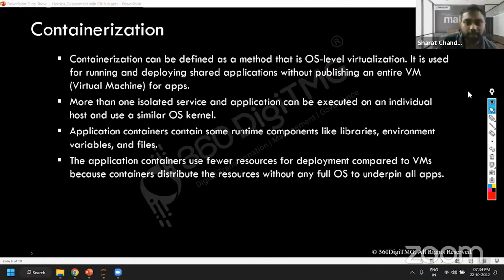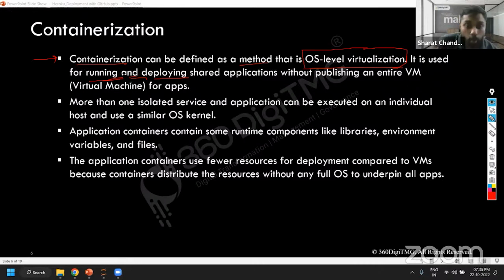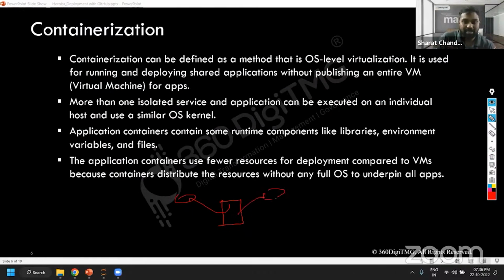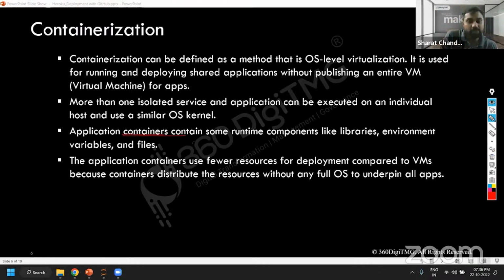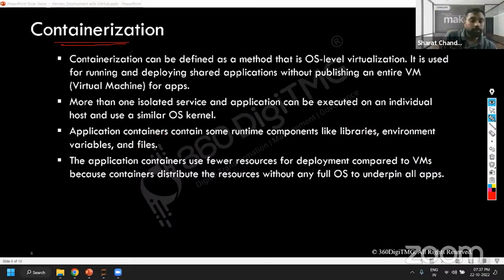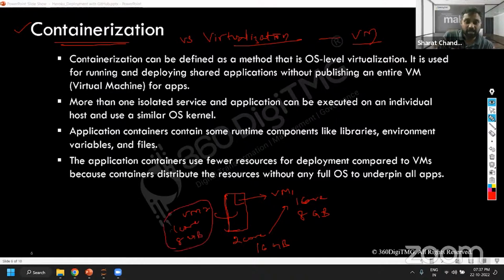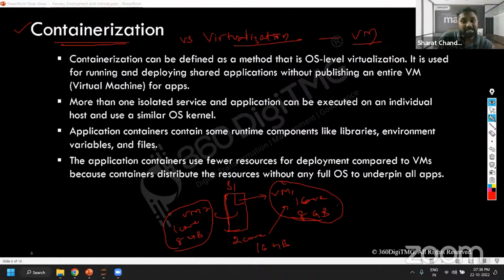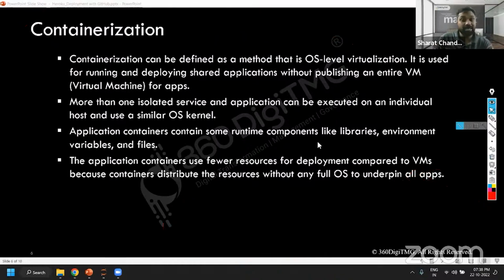Model Deployment using Heroku | What is containerization | 360DigiTMG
Containerization is a method of deploying applications that bundles all the dependencies required to run the application within a single container.
The concept of containerization is used for running and developing applications that are shared between multiple systems, such as development, testing, and production environments.
Containers allow for OS level virtualization for application deployment or development and are used to eliminate functionality issues that arise when the system is changed.
Virtualization and containerization are two different concepts where virtualization creates virtual machines from a single server, whereas containerization only takes application-level dependencies.
Containers allow for multiple isolated services or applications to be executed on a single computer without having any cross-dependencies or cross-functionalities issues.

About 360DigiTMG
360DigiTMG is a 9-year-old training & consulting organization led by stalwarts of the industry who are alumnus of premier institutions like the Indian Institute of Technology, Indian Institute of Management and Indian School of Business. 360DigiTMG since its inception has been the forerunner in the space of management and niche programs that aid in up-skilling and cross skilling executives across various levels and domains. 360DigiTMG has been conducting training programs across the globe for corporate and individuals alike.
360DigiTMG is one stop solution to all the trainings in emerging technologies such as Artificial Intelligence, Machine Learning, Big Data, Project Management, Quality Management, etc. 360DigiTMG is a training company, which is a division of the analytics consulting firm Innodatatics Inc.